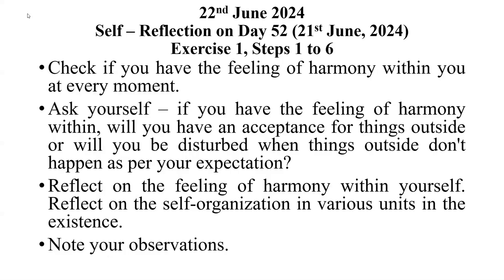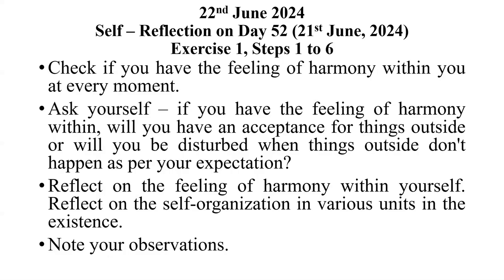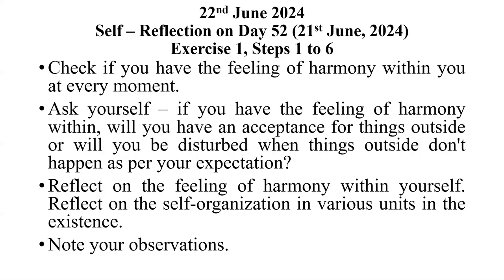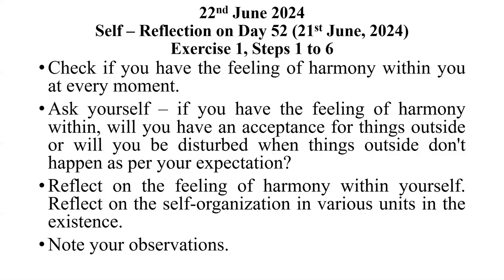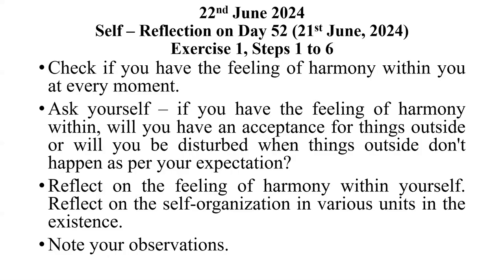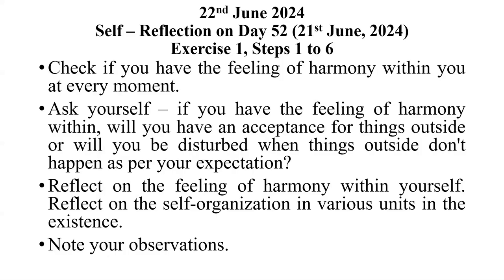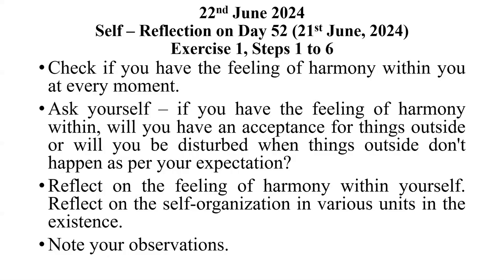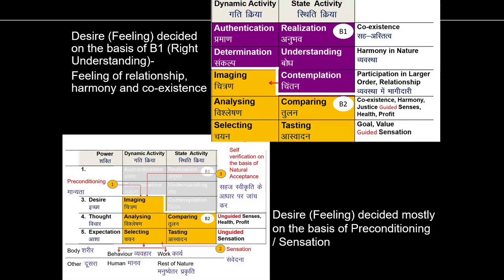D53 Observing self by self Exercise 1 Step 5 2024 06 22 MS English Batch 10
11:09 Dispite my efort in am not able to ensure NA feelings in me
19:26 My opinion was not taken into account once i was having ooposition but next time i was no having.
22:27 How to be in harmony by dealing with addicted people.
32:41 Understanding reality in larger prepective will be huge task.
36:44 We can have a program for children to restrict things.
42:37 Experience or Imagination
48:08 Content